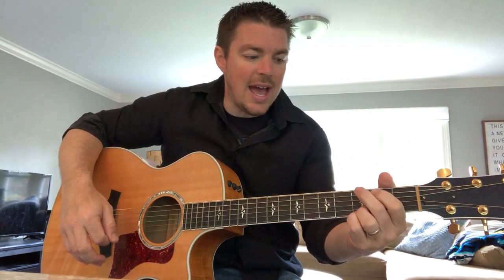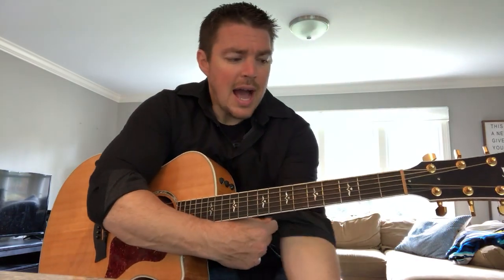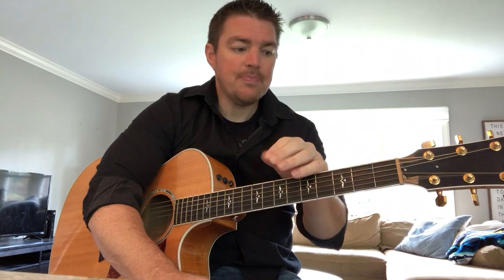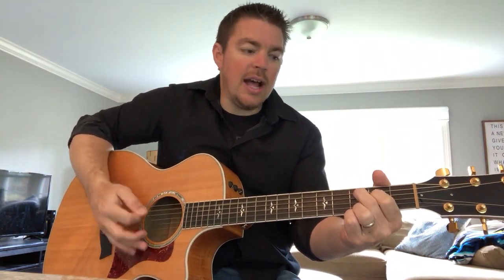3 Guitar Tips I've Received Most Positive Feedback | Matt McCoy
After receiving thousands of comments and teaching guitar over 10 years. I have narrowed down the top 3 tips I get the most positive feedback from.
Checkout my website for more detailed lessons and my dvd's.
God bless!
Matt